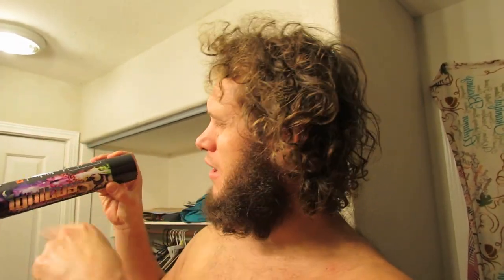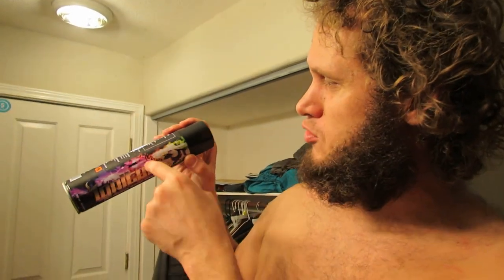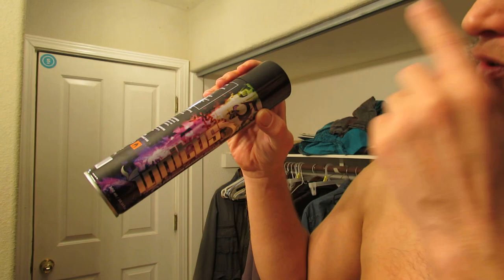NVIDIA Lidar Grey To Grey Dots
Your mothers a slut.